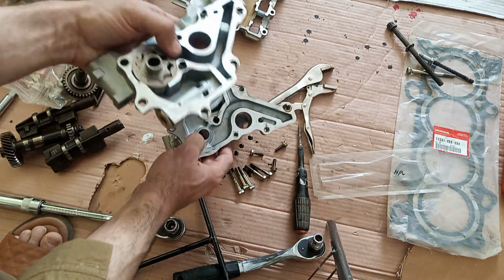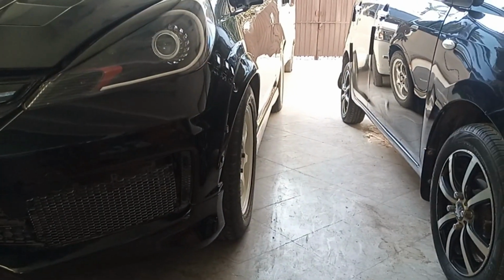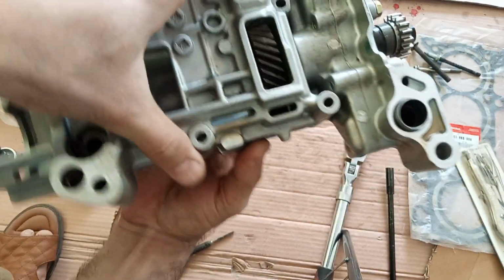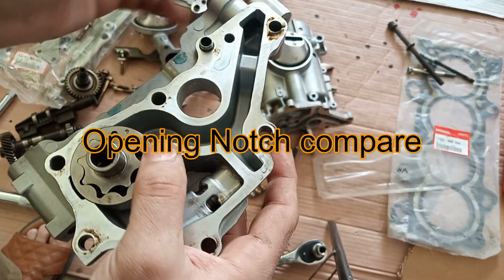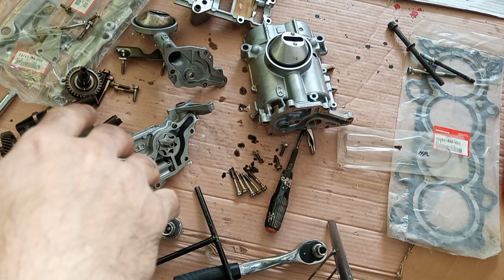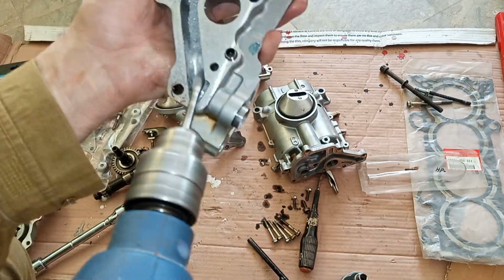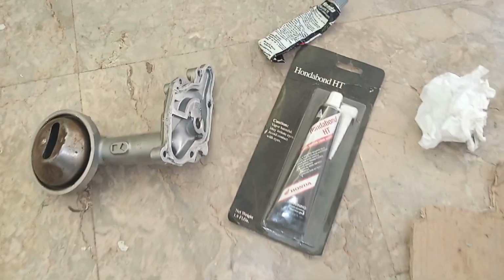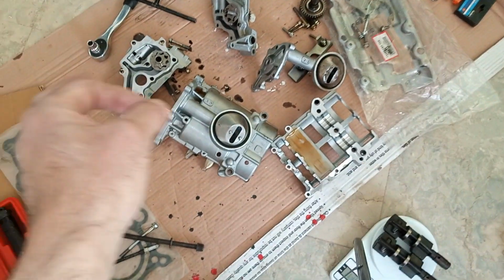In depht comparison of k20 v k24 oil pumps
In depth comparison of a k24 oil pump vs k20. Cutting balance shafts.
kindly go through following nice discussion about which is superior. If you dont have time than it was proven in discussuion and testing that still k20 pump is superior
00:00 Intro
00:52 K20 Oil pump on k24
01:25 Cost Saving
01:55 No. 1 Advantage
04:03 Removing Covering plate K24 pump
05:47 Cutting Balance Shafts
07:10 Opening K20 Pump
07:47 Opening k24 pump
09:05 Inside K24  pump
09:44 Inside K20 pump
09:56 Comparison Starts
11:10 Notch Compare
12:17 Opening compare
13:55 Weight of balance shafts?
15:20 Porting
18:18 K20 oil pan dilema
20:13 Cleaning
20:46 Closing
21:10 Timing matters?
21:40 K20 Oil pump very important note
22:38 Closing hole in block